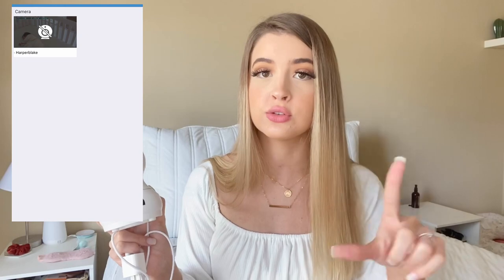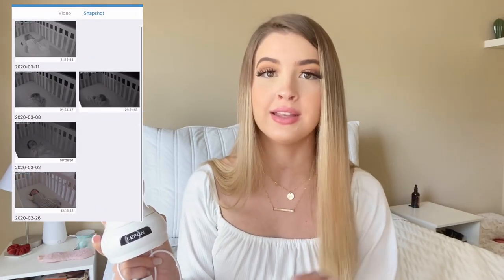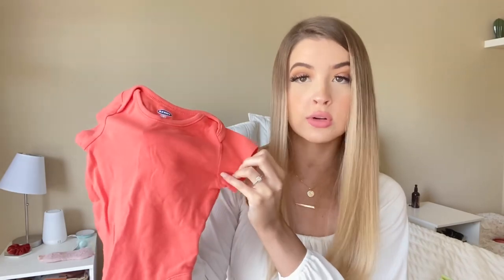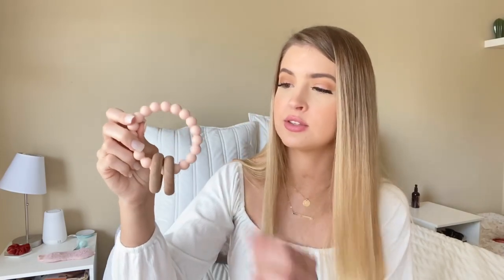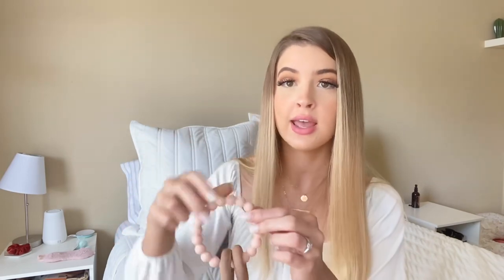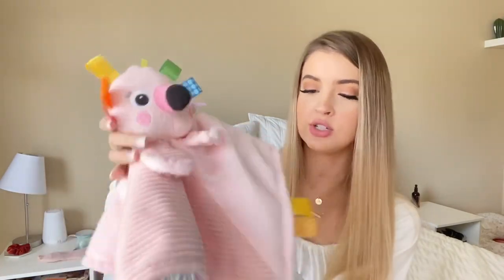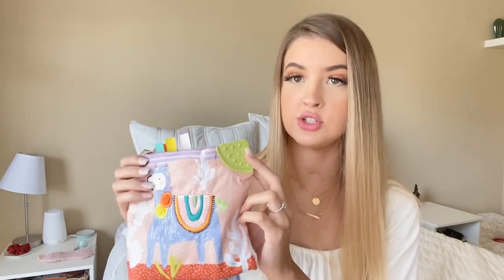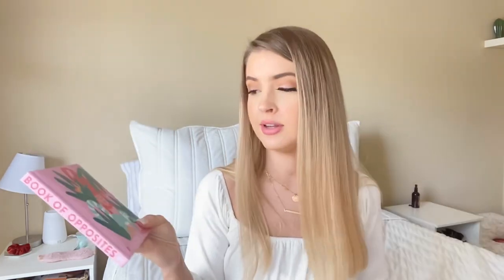3-6 Month Baby Must Haves | Essentials We Use Everyday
Products mentioned:

Baby Camera-

L’oved Baby footed onesies-

Sleep sack-

Play mat-

Activity center-

Jolly jumper-

Bumbo seat-

Sophie giraffe-

Teething ring- (similar)

Flamingo blanket-

Ocean soft book-

Llama soft book-

Wood puzzle-

Talk to you guys in the my next video! Xx